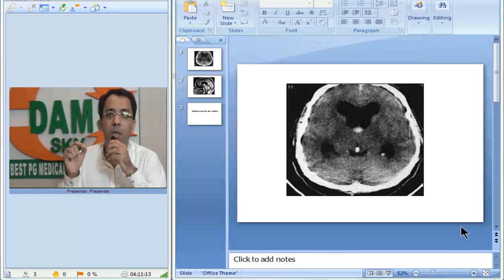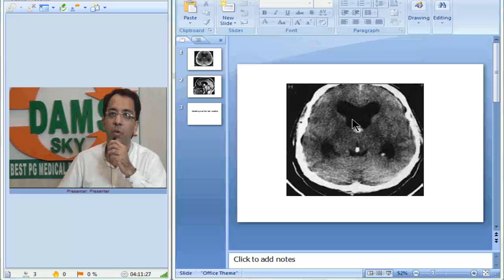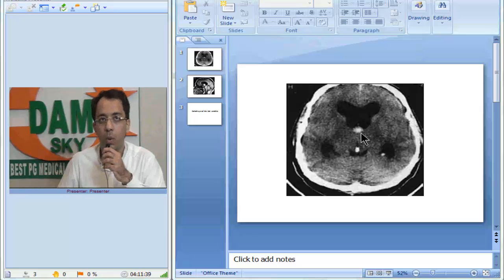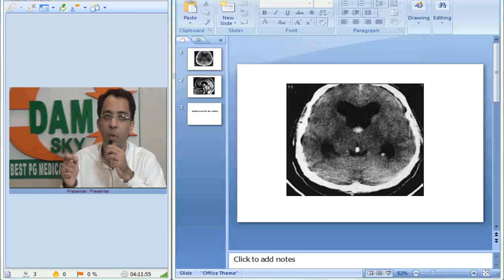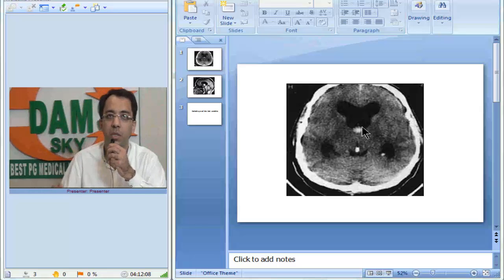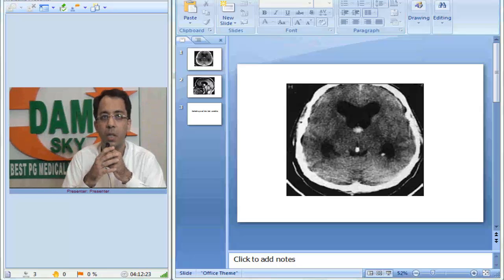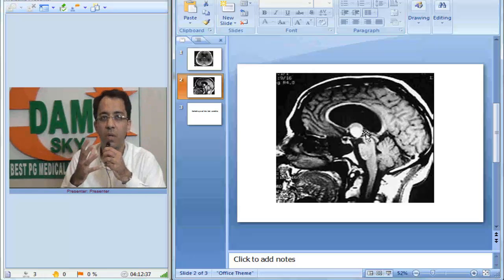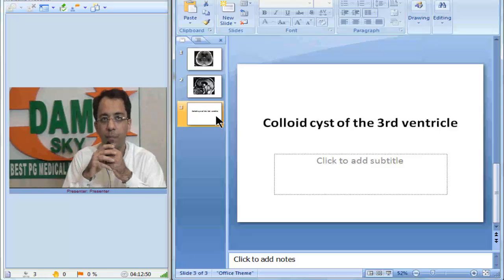Radiology Spotter Part 12 Colloid Cyst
Radiology Spotter Part 12